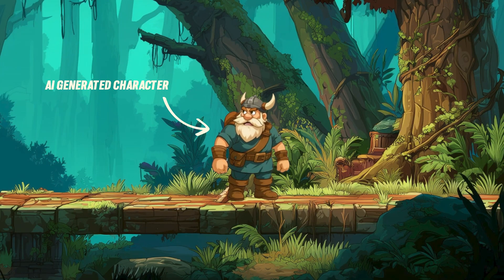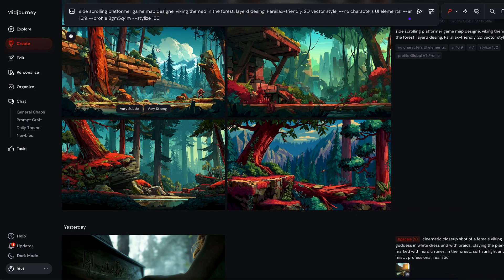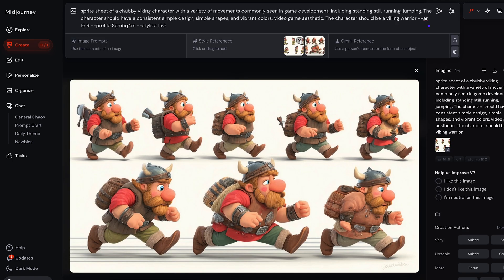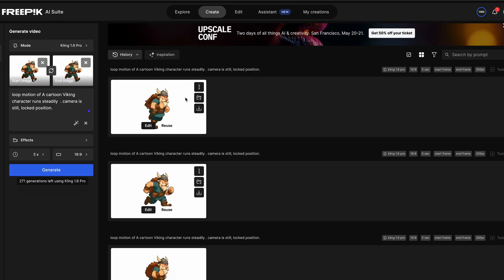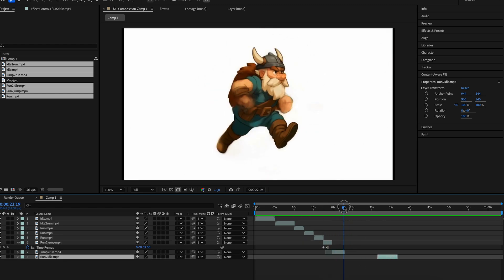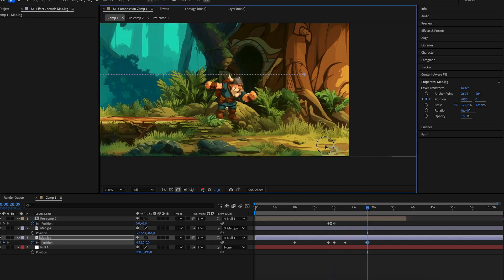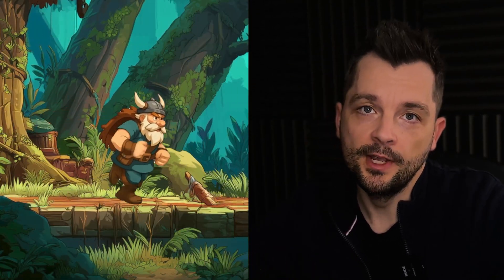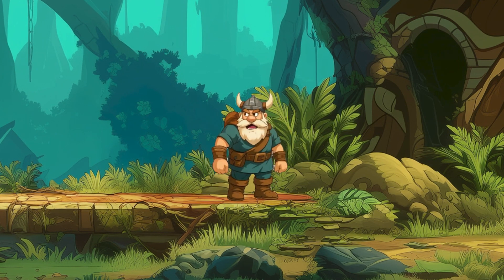I Made This Mobile Game Demo Entirely With AI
In this video, I’ll walk you through how I used only AI tools—Midjourney, Freepik, Wondercraft and After Effects—to create a full mobile game-style animation from scratch.

⚔️ From designing a parallax side-scrolling map
🧍‍♂️ To generating a chubby Viking character in different poses
🎮 To animating transitions like idle → run → jump
🎥 And finally stitching it all together in After Effects...

No game engine. No code. No hand drawing. Just smart prompts, fast iterations, and creative AI workflows.

🔗 Watch the full tutorial on the Curious Refuge channel if you want a deep dive into every step!

👉 Tools used:

Midjourney (map + character design)

Photoshop (cleanup and editing)

Freepik AI video (character motion)

After Effects (final animation + background movement)

Wondercraft (voice + SFX)